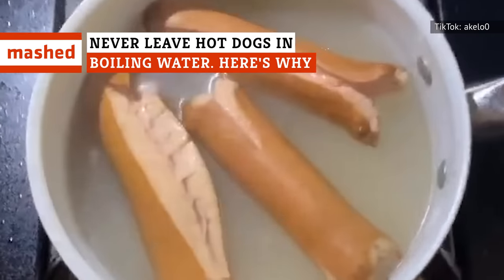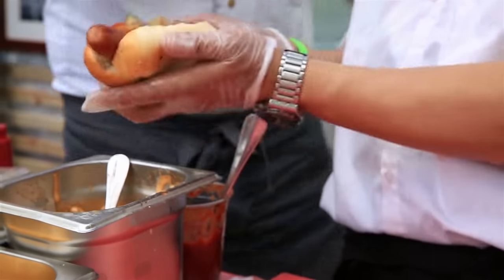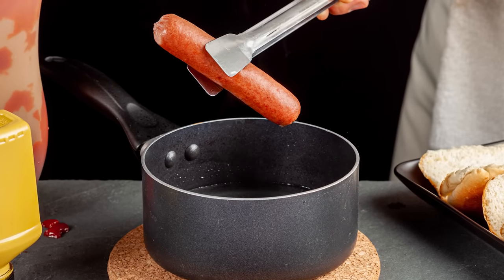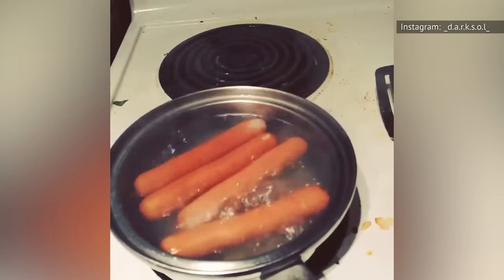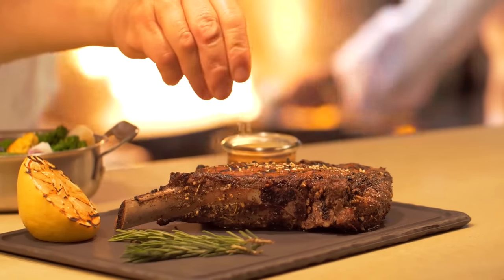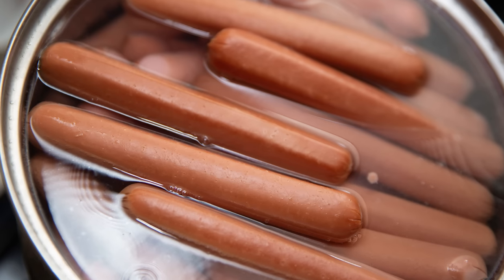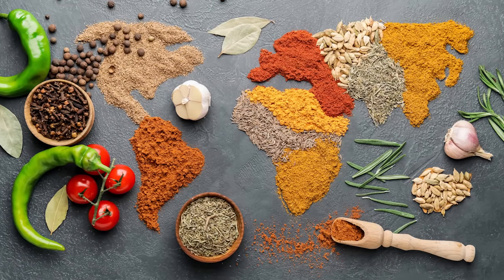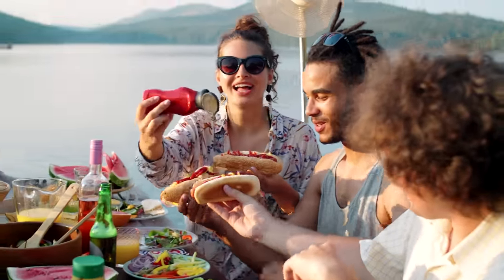Never Leave Hot Dogs In Boiling Water. Here's Why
Tasteless meat mush bursting from the seams? Sickly gray monstrosities? Better be careful the next time you boil hot dogs.